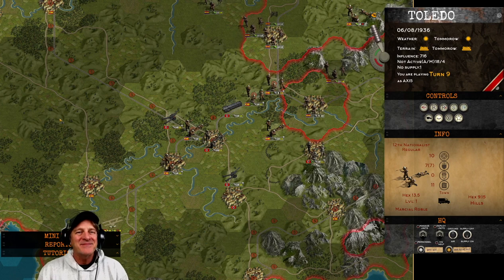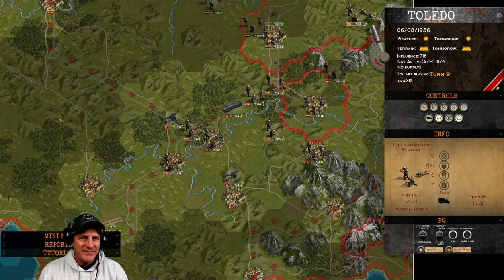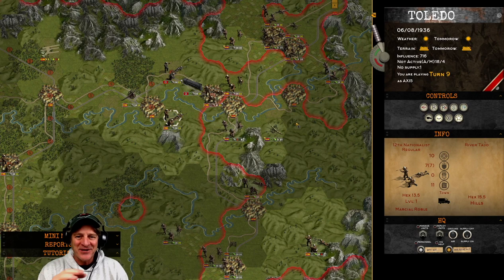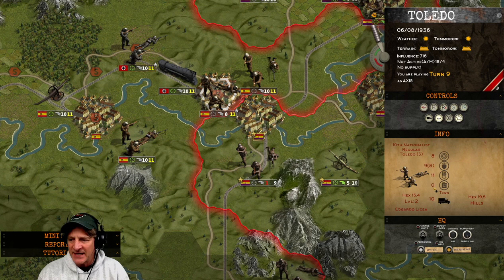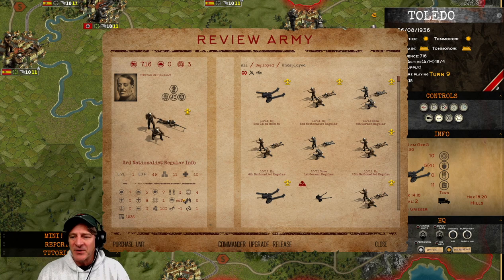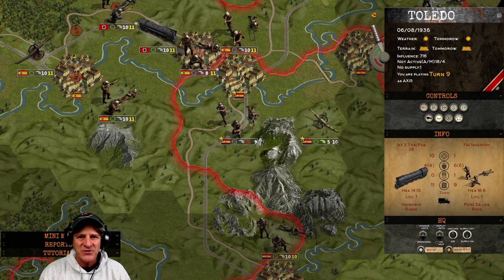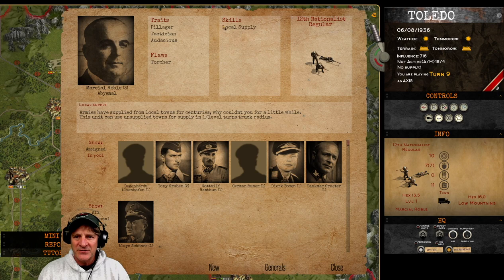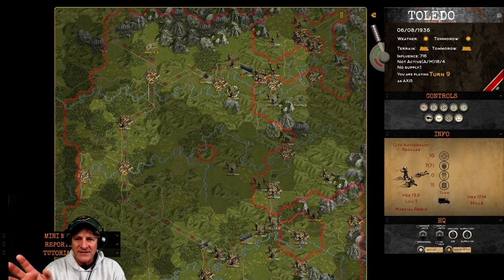Klotzen! Panzer Battles Review | Maxim Games | World War 2 Strategy Games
We review Klotzen! Panzer Battles.

Attack on Toledo & Madrid - Klotzen! Panzer Battles - World War 2  | Maxim Games | Getting Started

Chapters
00:00 Intro
00:23  Scope & Scale
02:23 Supply Mechanic
03:27 Strategic Movement
04:20 Operational Gameplay
04:35 UI Issues
07:16 Designer Commitment
08:34 Core Unit Identification
09:28 Combat Info
10:17 Victory Situation
11:27 Leader Levels
12:31 AI
13:31 Scenario Balance
14:44 Graphics & Sound
16:12 Overall Thoughts

The video produced by Zilla Blitz.

Games like Panzer General, PanzerCorps, Order of Battle
Klotzen! Panzer Battles Gameplay
Klotzen! Panzer Battles Let's Play
Klotzen! Panzer Battles Review